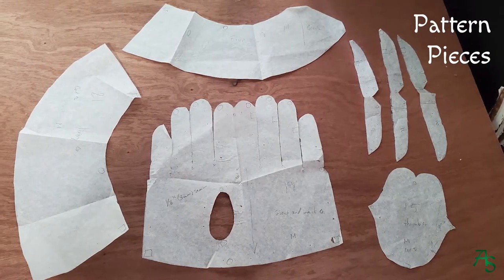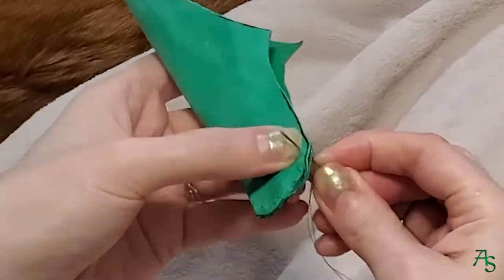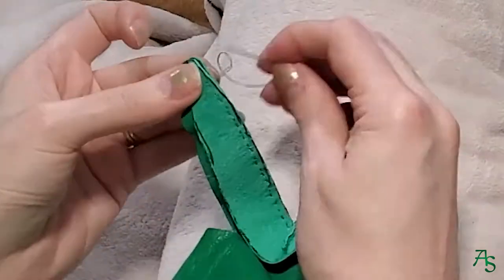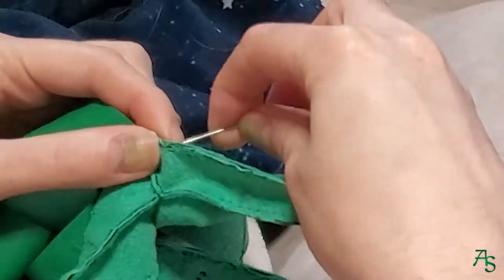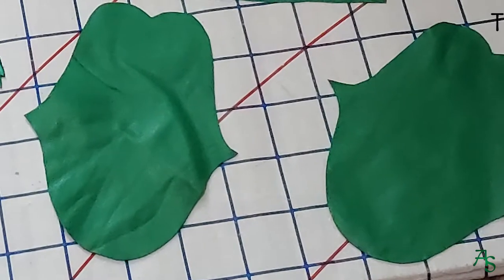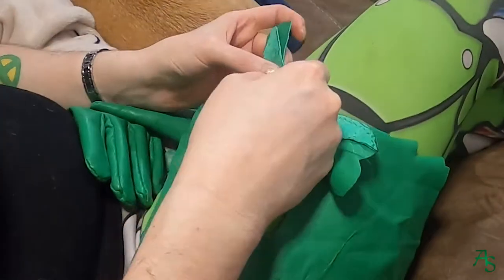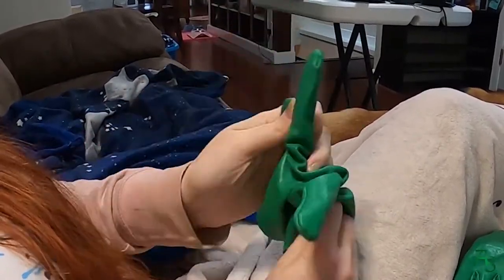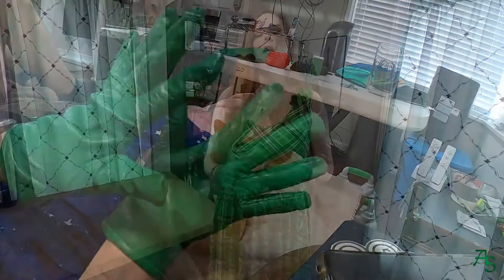Making Green Leather Gloves by Hand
The making of my green leather gloves. I hand sewed these green leather gloves, they will go great with my historical costumes, Regency and Edwardian, as well as every day wear.

Bonus: Diana the Corgi and Beanie the Chihuahua dogs